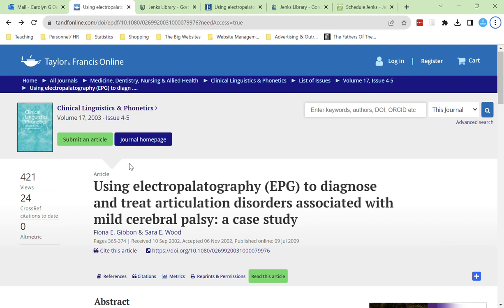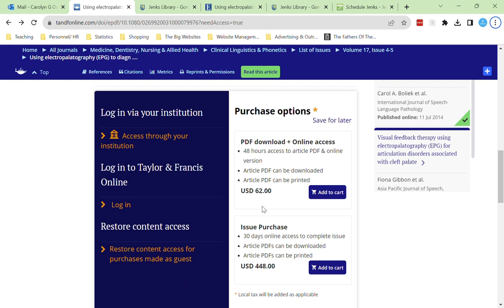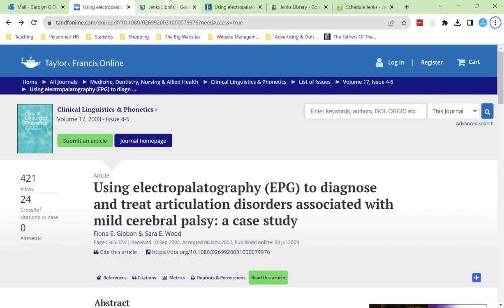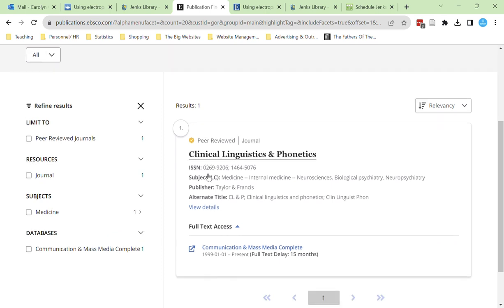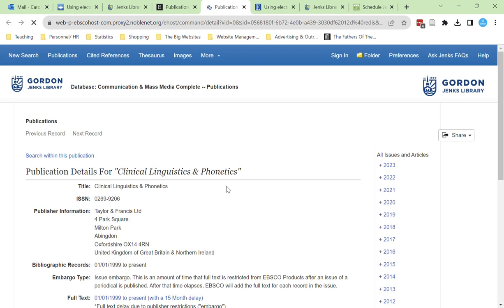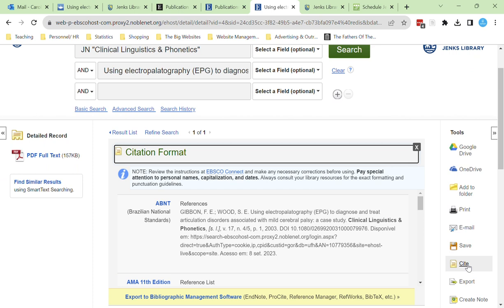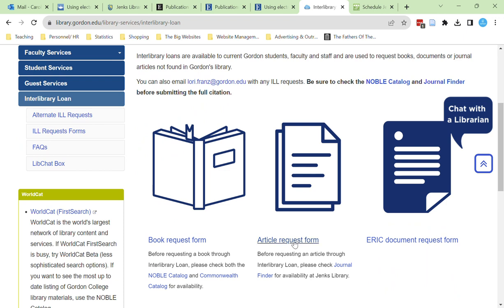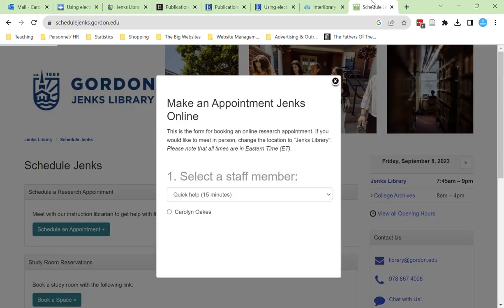3 CSD 325 Searching Journal Finder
Is the article that you need trapped behind a paywall? Learn how to search Journal Finder to find articles at Jenks Library, and to request articles through InterLibrary Loan.